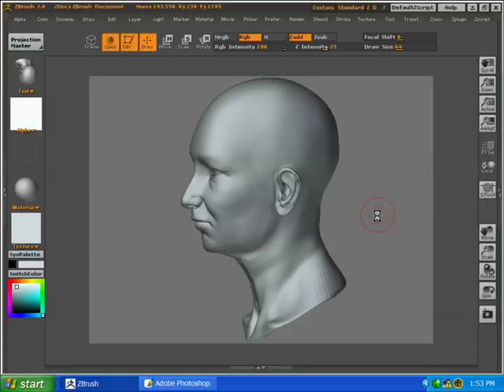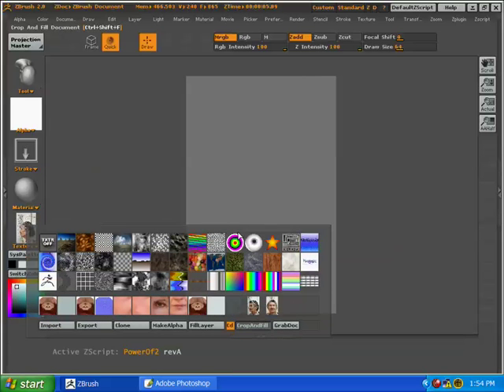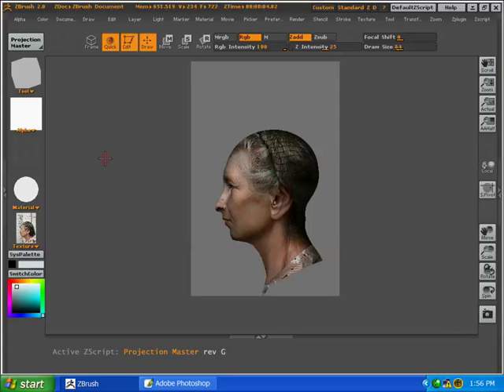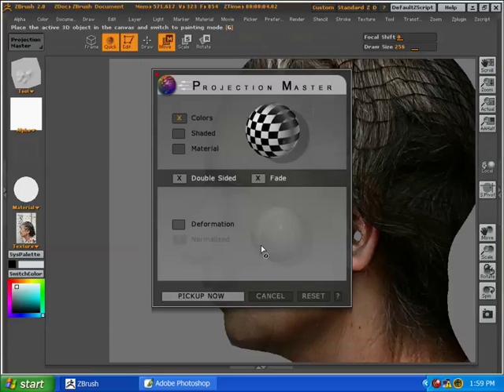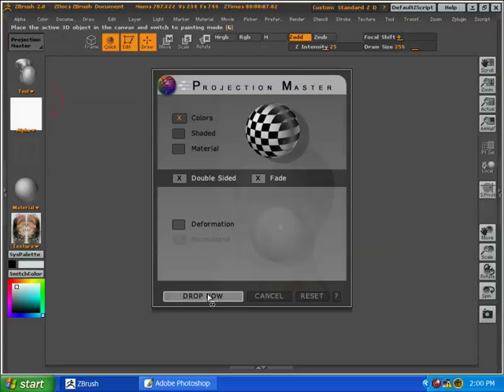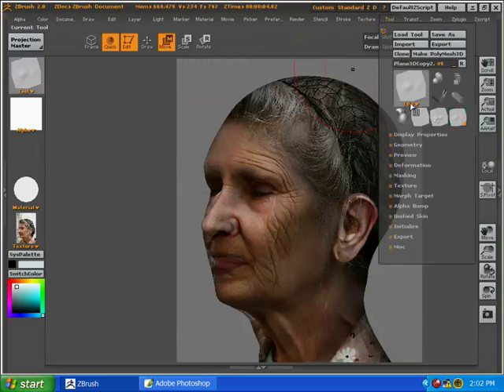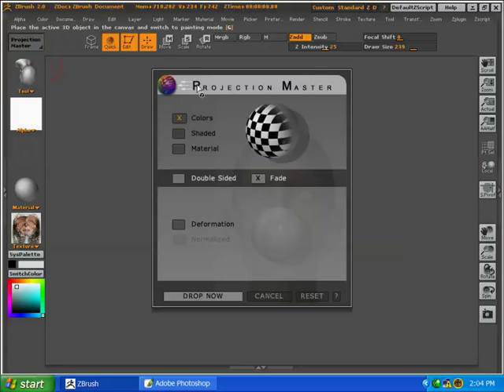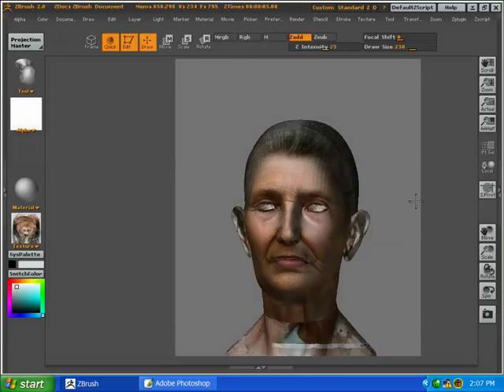Pixologic Release: ZBrush Learning Series - Texturing with Photoreference